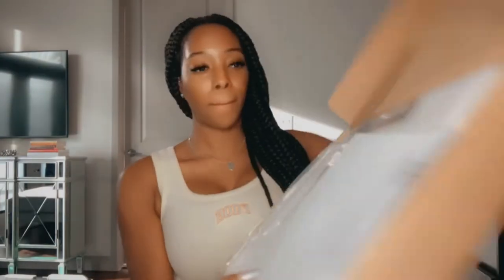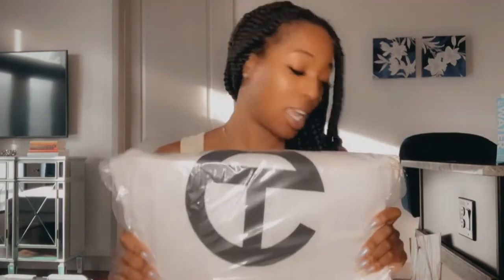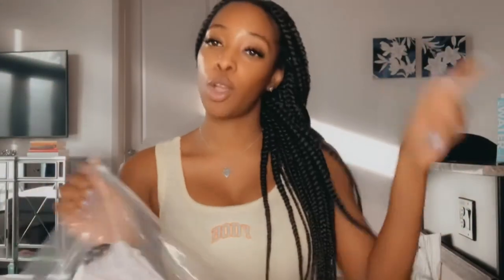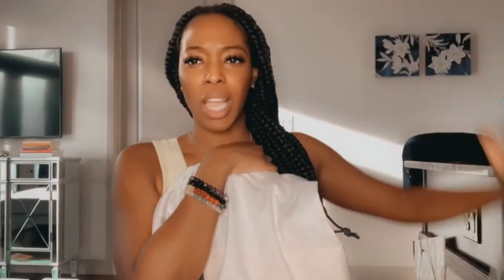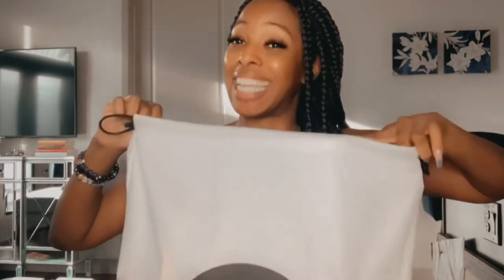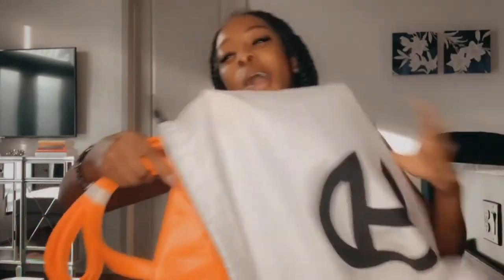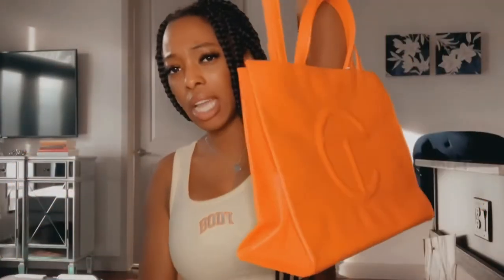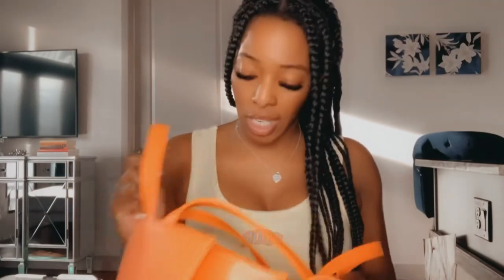Telfar unboxing | Telfar collection | Telfar size comparison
Medium telfar unboxing and comparing all 3 sizes of Telfar’s shopper bag (small, medium & large) hottest handbags of 2020 / hottest handbag of 2021

TIMESTAMPS
1:35 Unboxing
2:50 First Reaction
5:38 Large Telfar try on
6:00 Medium Telfar Try on
6:22 Small Telfar Try on
6:53 Size Comparison (All 3 sizes)